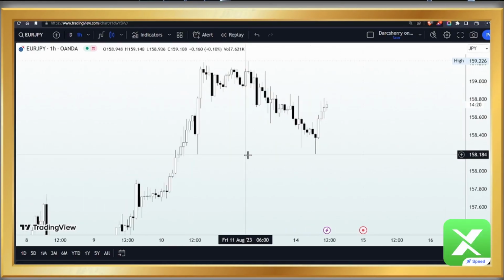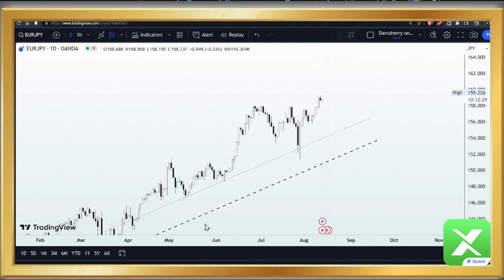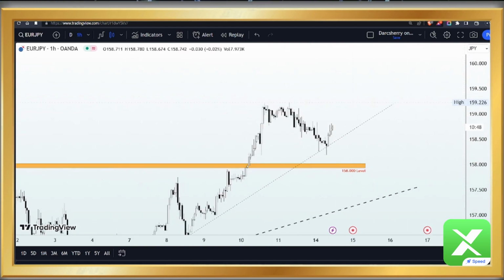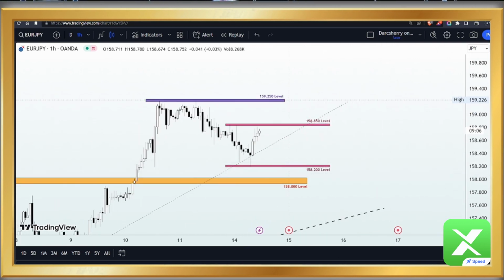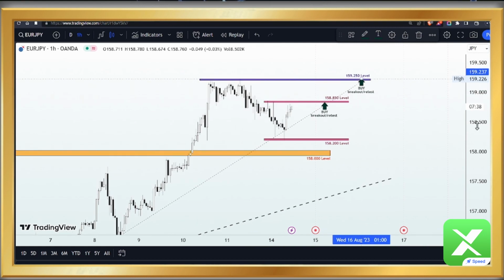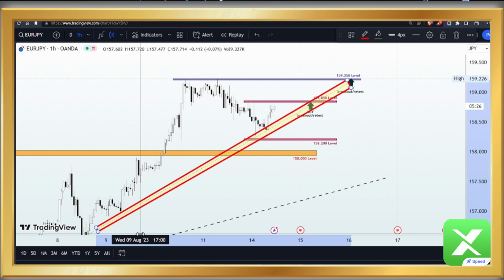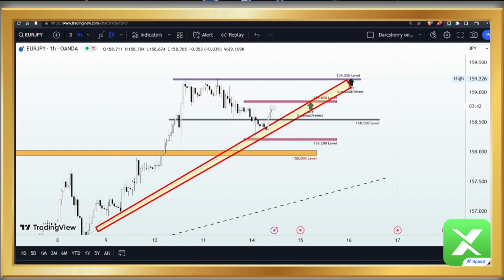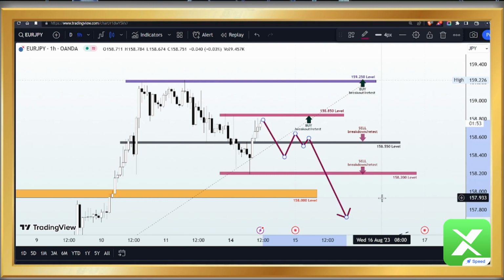XTrend Speed -- EURJPY Analysis Today August 15, 2023 | Buy/Sell Signals| EURJPY Technical Analysis